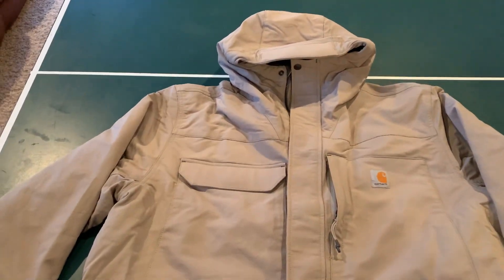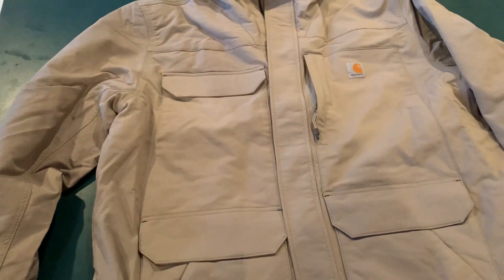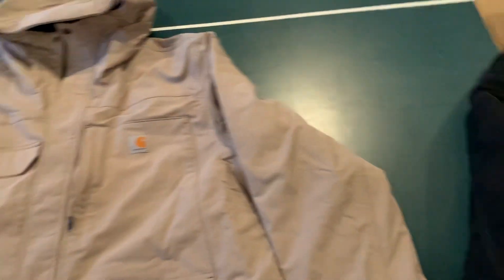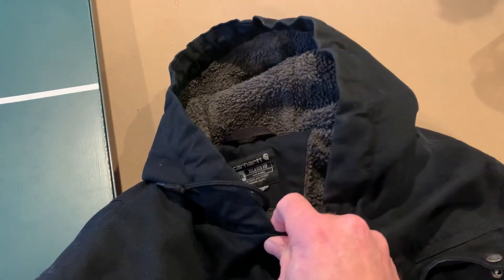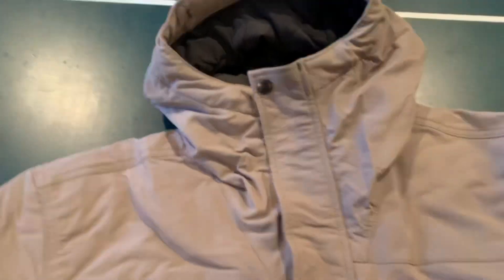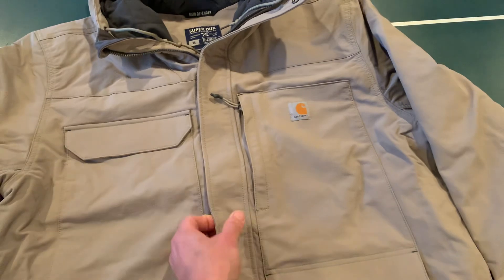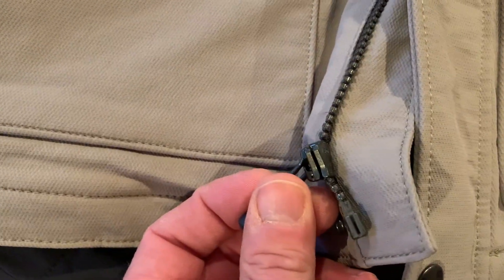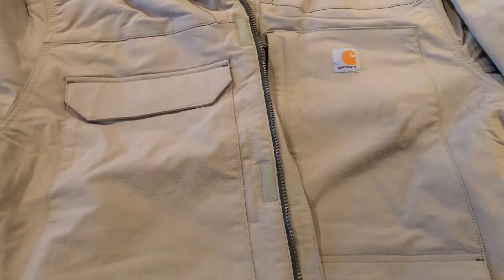Carhartt Super Dux Extreme Warmth Rated Jacket | Compete with Bartlett??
A review of Carhartt’s Extreme Warmth Jacket, with emphasis on features and materials.